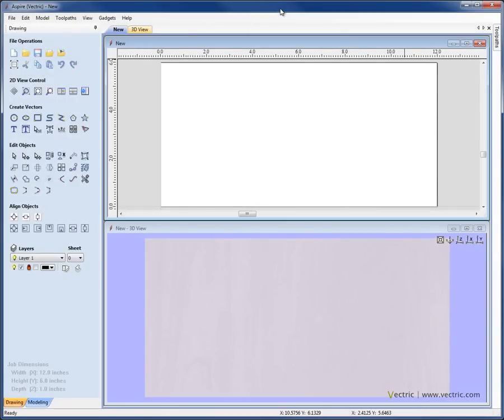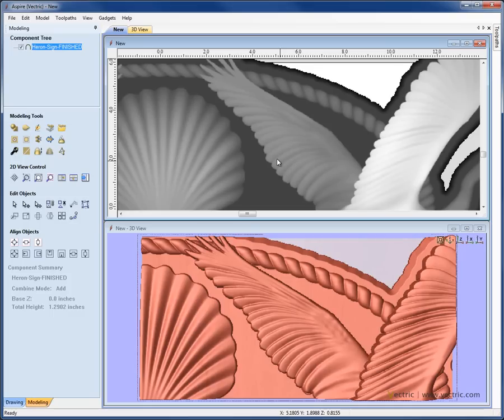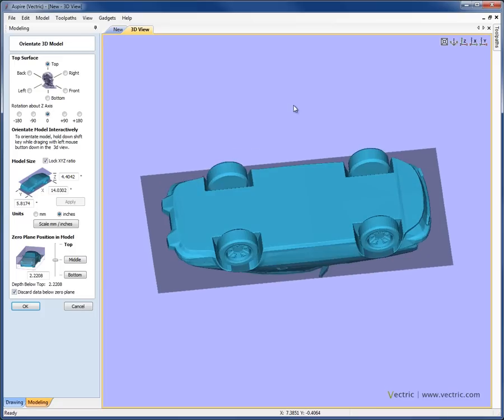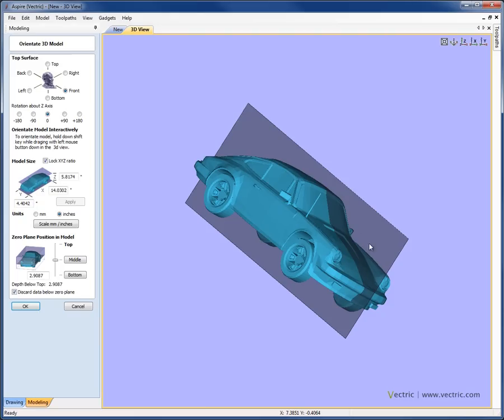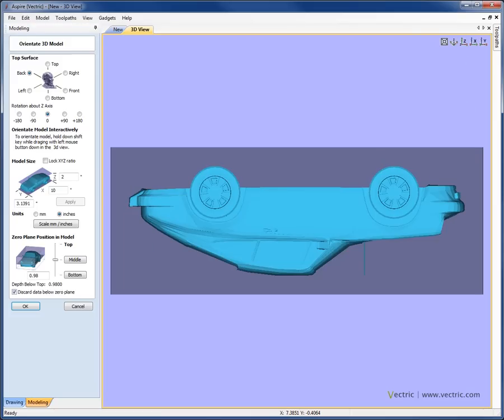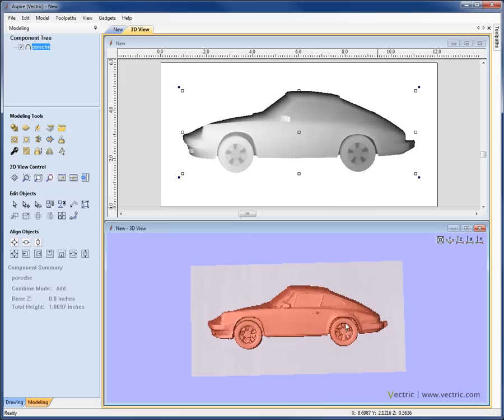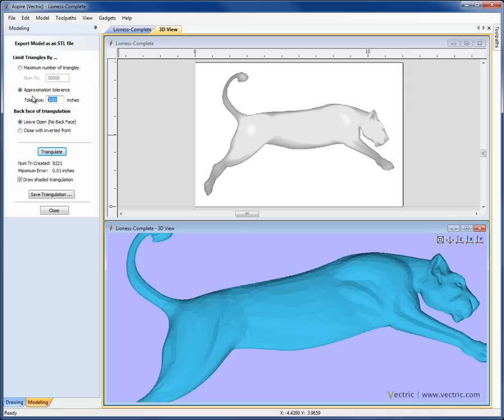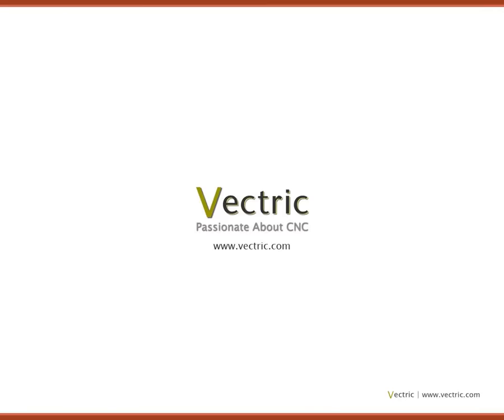Importing and Exporting 3D Data (STL)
***PLEASE NOTE: This Tutorial was created to demonstrate the features in V4-4.5(Aspire) & V7-7.5(VCarve) which is no longer the current software available, and is here for reference to customers using V3 (Aspire) & V6(VCarve). Please refer to the latest software playlist for the current set of tutorials.*** This overview shows how 3D models from other design systems or scanners can be imported into Aspire